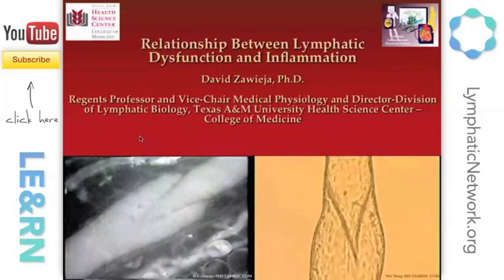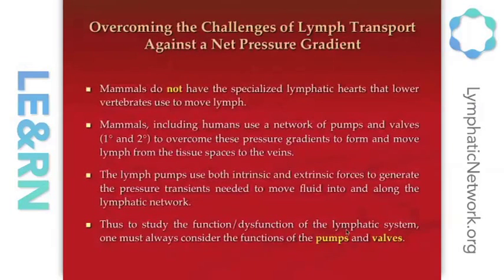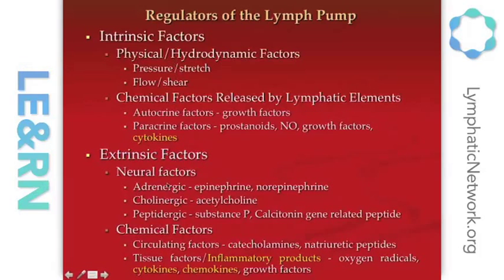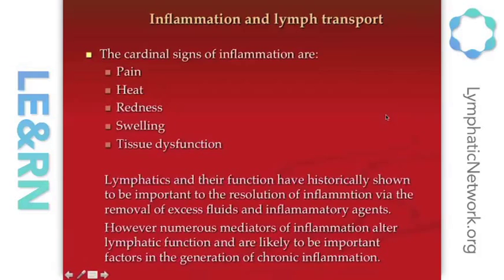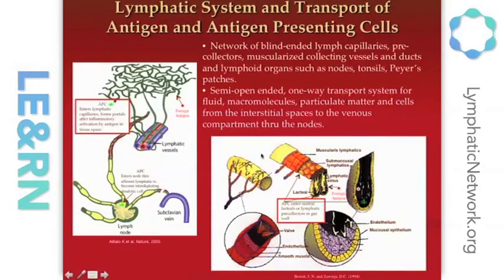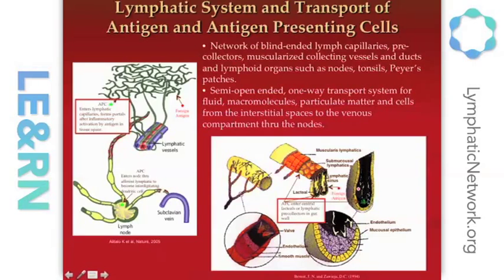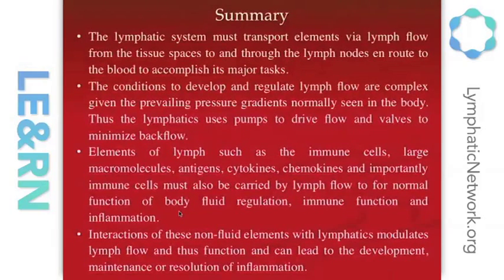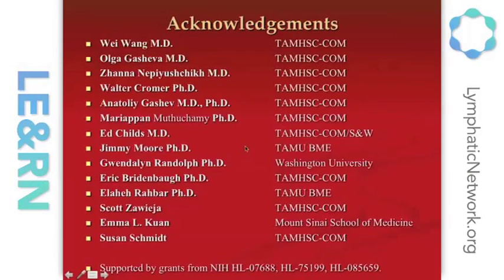Lymphedema - Dysfunction & Inflammation - David Zawieja, Ph.D.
World renowned expert on Lymphedema, David Zawieja, Ph.D., gives a presentation titled, "Relationship Between Lymphatic Dysfunction and Inflammation" followed by a Q&A.

About David Zawieja, Ph.D.:

Dr. Zawieja received his Ph.D. in Physiology from the Medical College of Wisconsin, and conducted his post-doctorate work in Medical Physiology at Texas A&M University, where he is currently a Professor in the Department of Medical Physiology. The focus of his research is the generation and regulation of lymph flow, investigating the mechanisms by which physical and humoral factors alter lymph pumping.

Contact Dr. Zawieja:
Coming Soon!